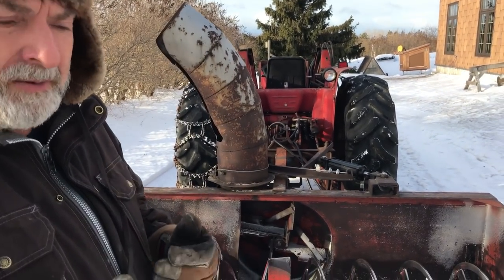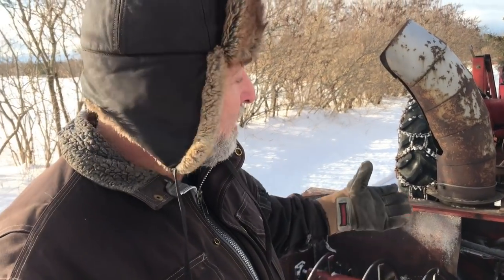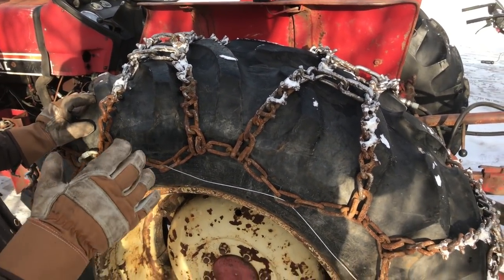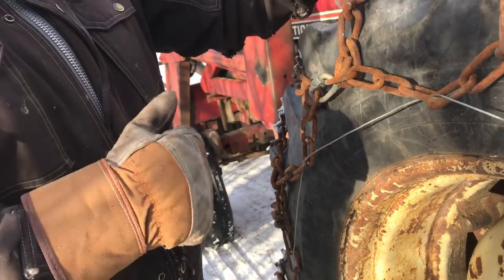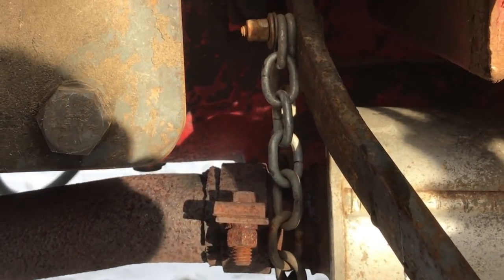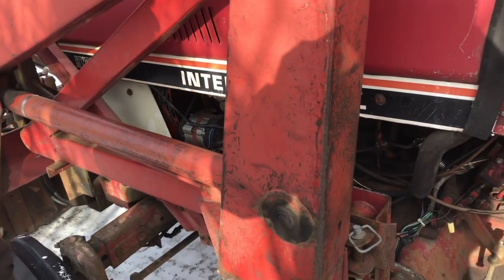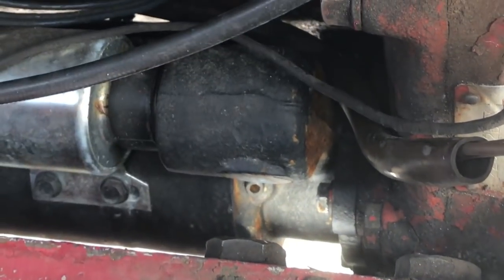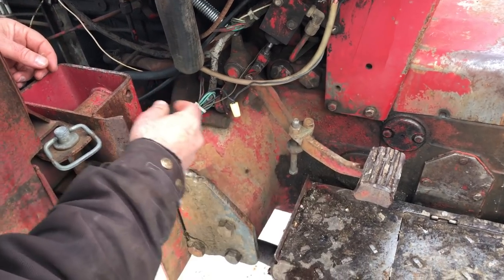Watch This Before Buying a New Tractor - Bailey Line Life #6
How I restored a rusty old beast of a tractor and snowblower that cost the same as my 11 horsepower Honda blower. Tune in every Friday for new episodes of Bailey Line Life!